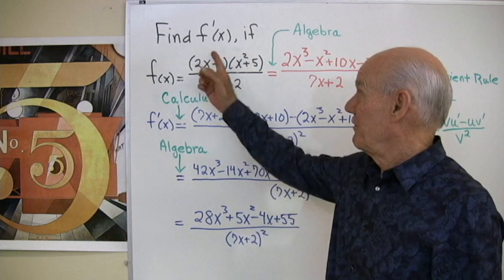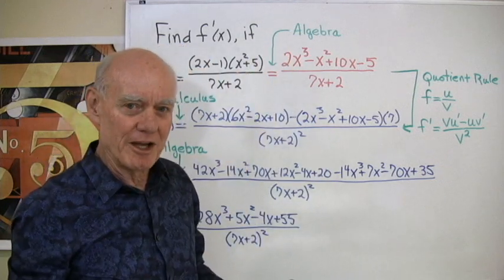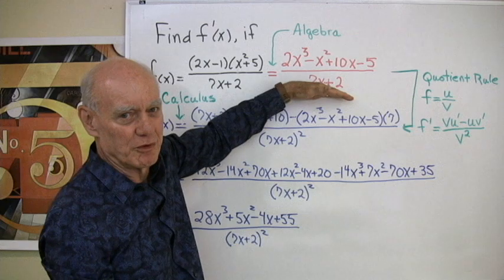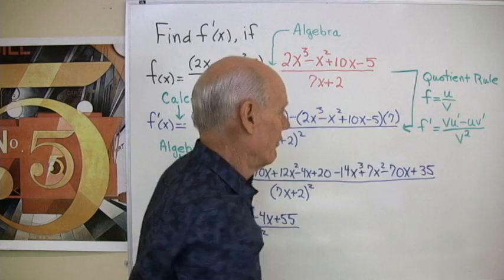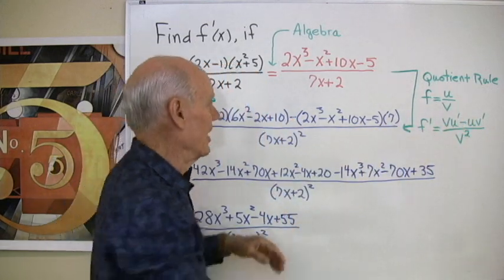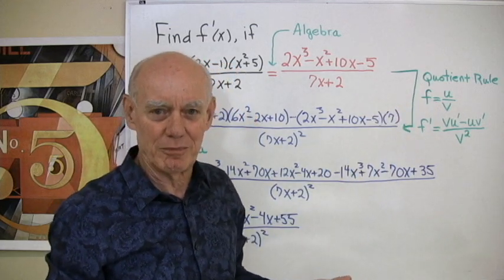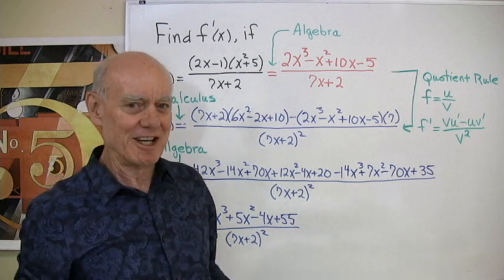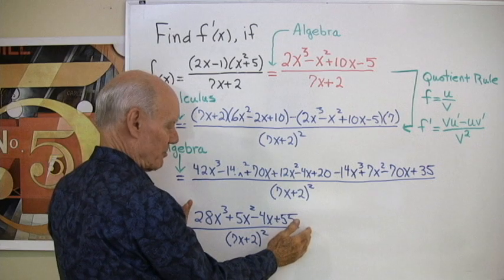Quotient Rule: Differentiate (2x − 1)(x² + 5)/(7x + 2) | Calculus Help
With f(x) = (2x − 1)(x² + 5)/(7x + 2), we multiply out the numerator first, apply the quotient rule, then expand and combine to get (28x³ + 5x² − 4x + 55)/(7x + 2)². Notice how little of the page is actually calculus.